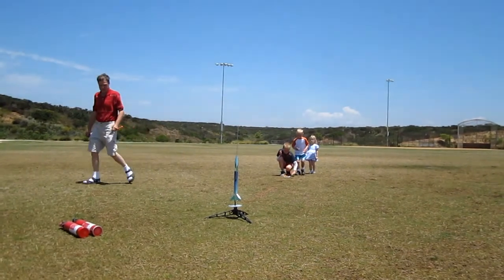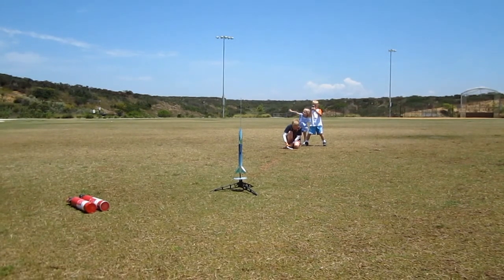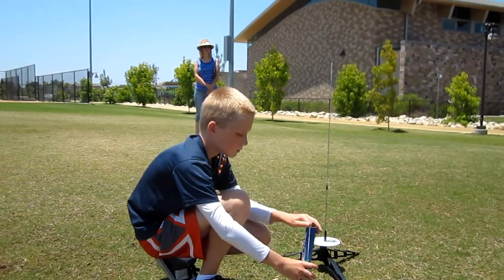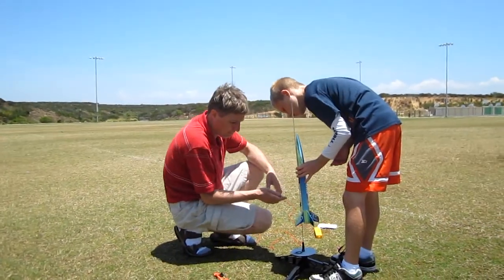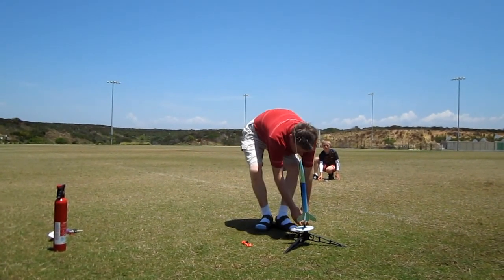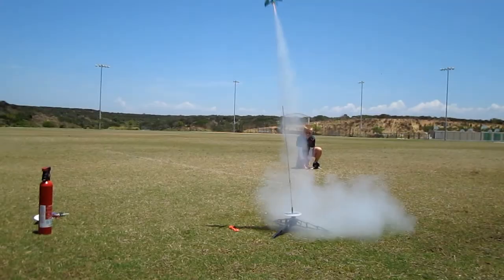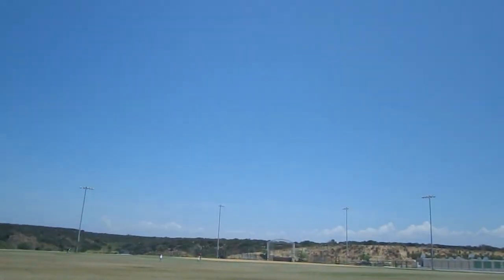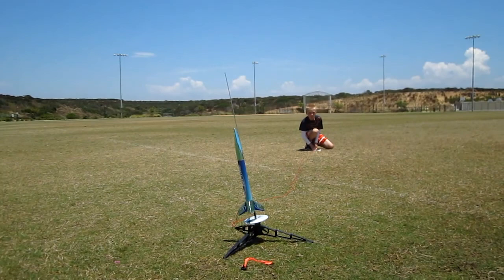Launching rocket on the 4th of July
Punch a hole in the atmosphere with this rocket! The Estes Riptide Launch Set contains almost everything you need for hours of high flying fun! This shiny rocket is factory assembled by specially trained craftsman to give you a top quality beginners' rocket. The Riptide is ultra aerodynamic and has totally awesome highly reflective blue chrome colored fins and nose cone. This showy rocket is ready for liftoff in just minutes!

From Wikipedia:
A model rocket is a small rocket that is commonly advertised as being able to be launched by anybody, to generally low altitudes (usually to around 100--500 m (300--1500 ft) for a 30 g (1 oz.) model) and recovered by a variety of means.
According to the United States National Association of Rocketry (NAR) Safety Code,[1] model rockets are constructed of paper, wood, plastic and other lightweight materials. The code also provides guidelines for motor use, launch site selection, launch methods, launcher placement, recovery system design and deployment and more. Since the early 1960s, a copy of the Model Rocket Safety Code has been provided with most model rocket kits and motors. Despite its inherent association with extremely flammable substances and objects with a pointed tip traveling at high speeds, model rocketry historically has proven to be a very safe hobby and has been credited as the most significant source of inspiration for children who eventually become scientists and engineers.

Fire-Rescue Department

 MODEL ROCKETRY

The Fire Prevention Bureau wants the use of your model rocket to be a safe and rewarding experience.
The California State Fire Marshal regulates the use of model rockets under the California Fire Code.
The code gives the authority to the local fire department to grant a permit to use model rockets within
the area governed by the local fire department. It is illegal to launch a model rocket without a permit
from the local fire department.

The City of San Diego is fortunate to have an area designated for the public use of model rockets; the
Fiesta Island area of Mission Bay Park. The Fire Prevention Bureau also issues permits for model
rocket programs as part of the curriculum of some schools. These permits are issued to the school only,
and they are for use by the school only.

PERMITS FOR PRIVATE USE OF MODEL ROCKETS

State law requires that the permit applicant be at least 18 years of age, and be responsible for all
persons using the permit under his/her direction.

A permit application for model rockets may be requested by contacting the department by phone at 619
533-4400. The application can be mailed or faxed to you. After you have completed the application,
mail or fax it back to the department. The permit will be returned to you after the permit is processed.
There is no charge for the permit, which is good for one year.

Fiesta Island is under the direct management of the Park and Recreation Department. A permit is
required by that department to use the island for any public use, including the launching of model
There is a park use fee and there may also be additional insurance requirements for use of Fiesta Island.
The permit from the Fire Prevention Bureau is NOT valid for the use of Fiesta Island without a valid
permit from the Park and Recreation Department.

There is an alternative to obtaining a permit for private use of model rockets on Fiesta Island: the
San Diego Model Rocket and High Power Rocketry Club. The club has all necessary permits from both
the Fire Prevention Bureau and the Park and Recreation Department to use Fiesta Island. The club is
permitted to use the island on an average of two times per month, generally on Saturday or Sunday,
from 8:00 a.m. to 2:00 p.m. The club may be contacted at their web The web site has information on how to join the club.

$20 a year for the family to fly rockets with us all year!  New memberships are "pro-rated" by remaining quarter year, $5 per quarter. So $20 in January/March, $15 April/June, $10 for July/September, $5 for October/November/December.

Please send in your payments to Mike Jerauld or bring it to the launch.

If you are not listed, it means we have not yet received your membership form or payment.  We are currently working on rebuilding the roster information and should have current members posted soon.
If you are a new member, or an inactive member who wishes to re-activate your membership, please download the membership form, fill it out, print it, include payment, and mail it to the address specified or bring to the next launch.